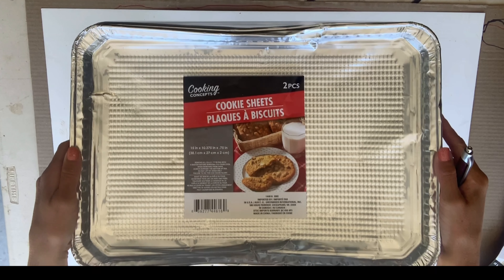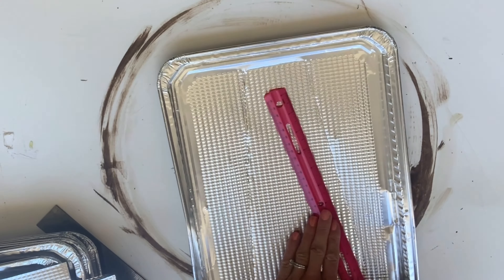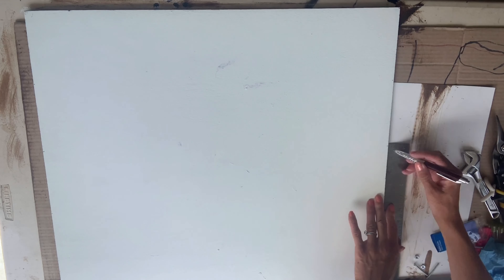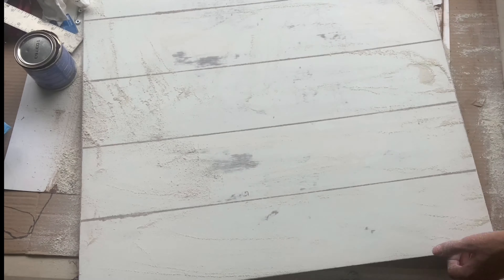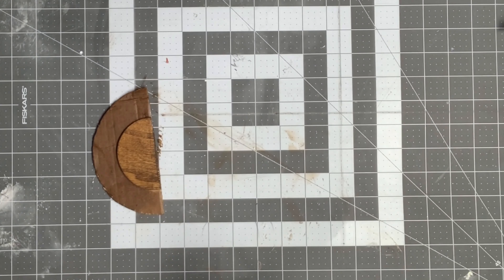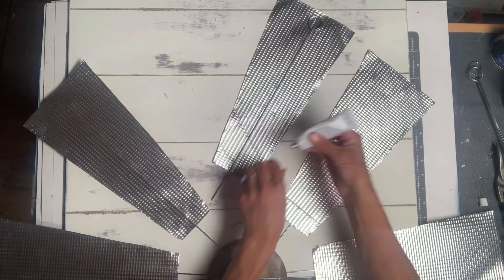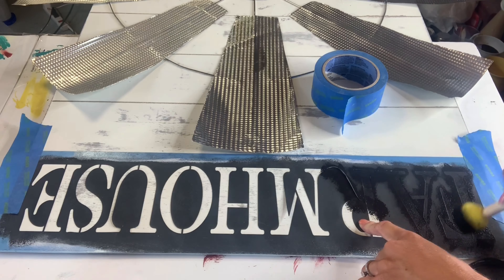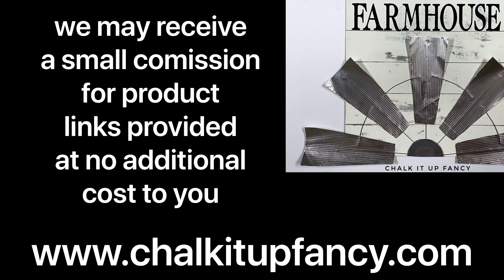DIY Farmhouse Half WindMill Decor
DIY Farmhouse Hal Windmill Decor